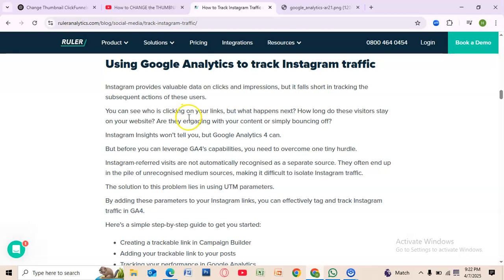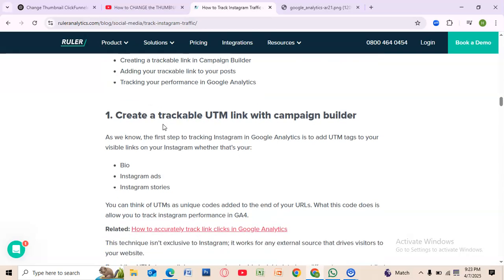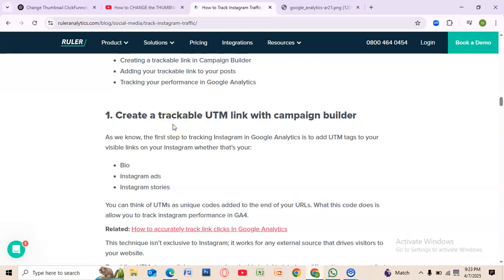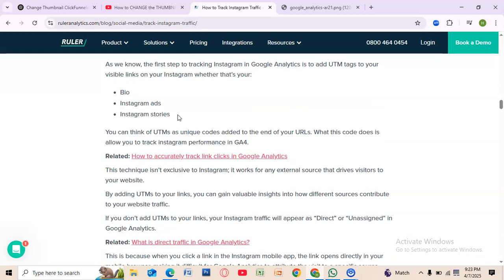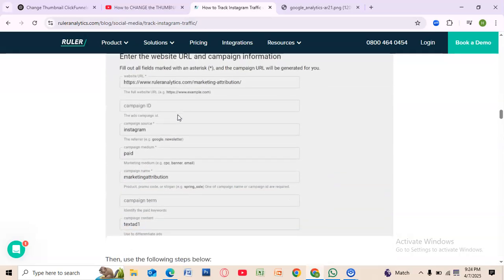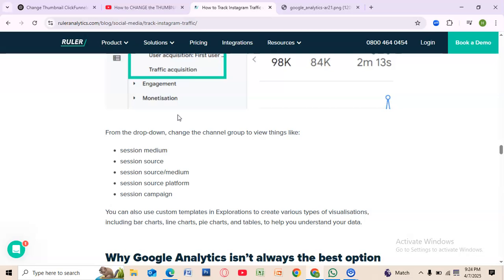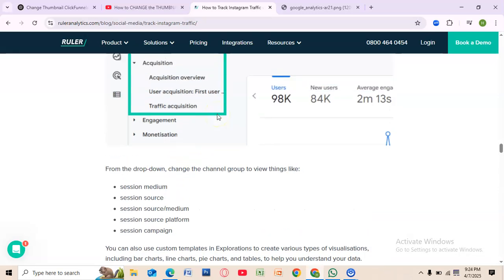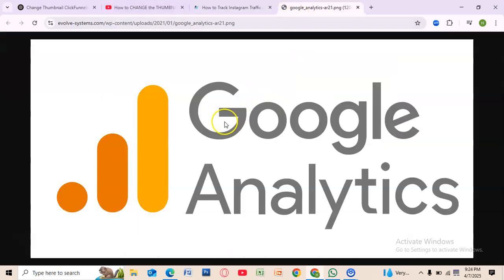HOW TO USE GOOGLE ANALYTICS FOR INSTAGRAM 2025 (SIMPLE GUIDE)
- Learn how to use Google Analytics for Instagram to track performance, optimize content, and better understand your audience. In this video, we break down the exact steps to integrate and analyze your Instagram traffic using Google tools. Whether you're a marketer or influencer, this guide helps you make data-driven decisions.